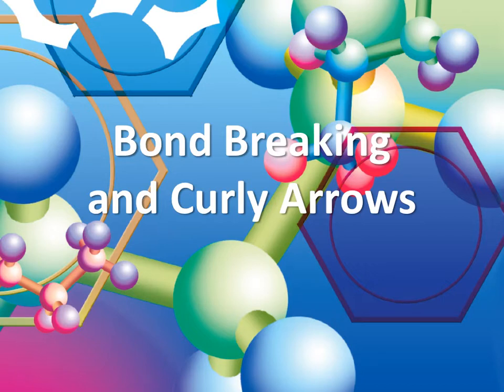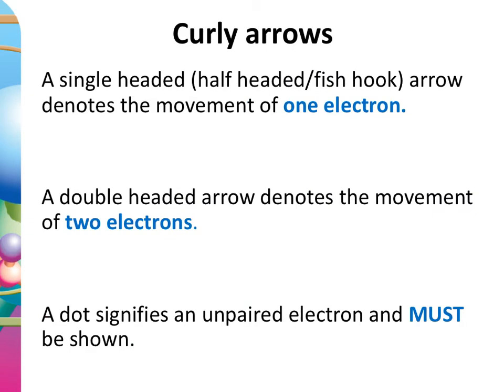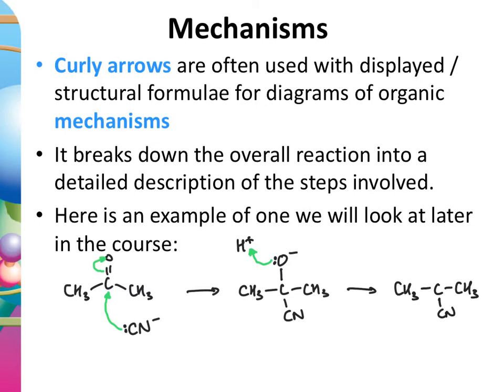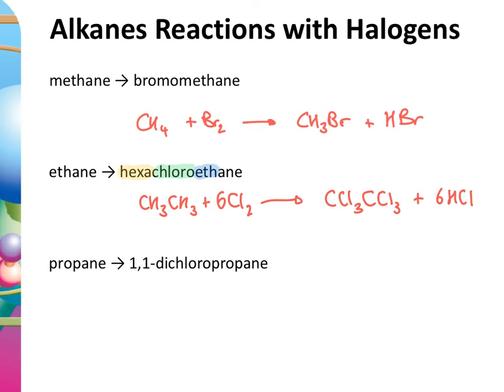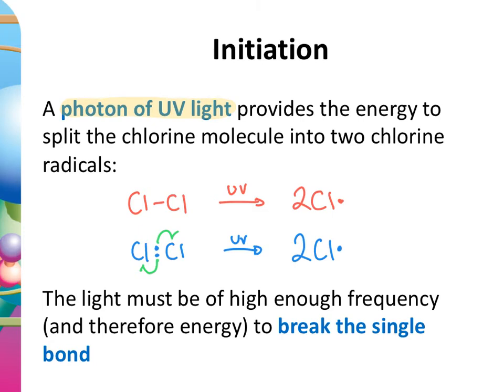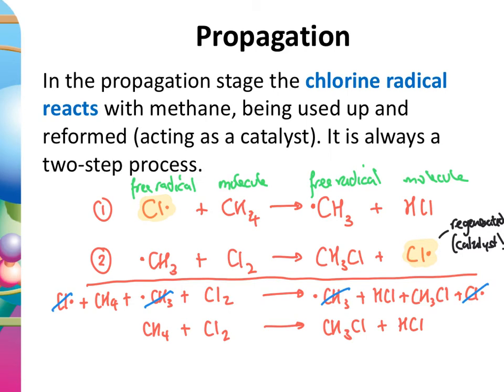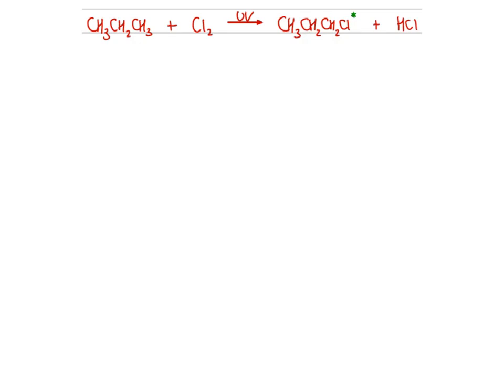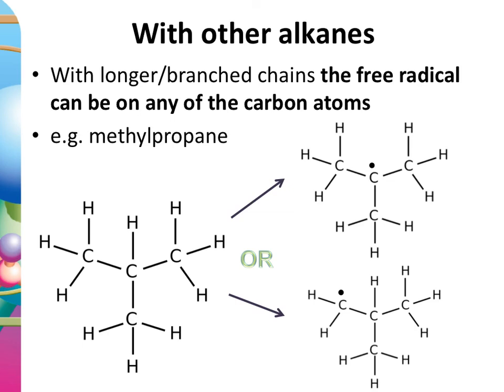Alkanes Part 2 - Free Radical Substitution (AQA A level Chemistry)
This video introduces the use of curly arrows in explaining organic mechanisms before focusing on the free radical substitution reaction mechanism that is a feature of alkanes.

3.3.2.4 Chlorination of alkanes

The reaction of methane with chlorine.

Students should be able to explain this reaction as afree-radical substitution mechanism involving initiation,propagation and termination steps.